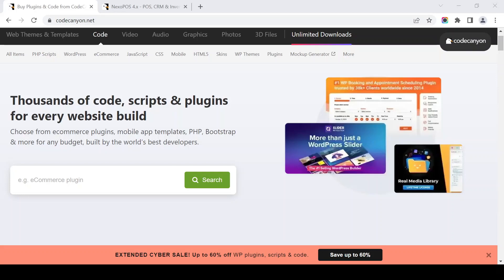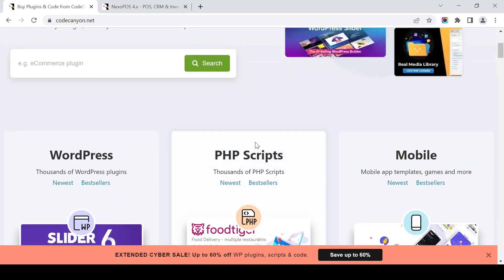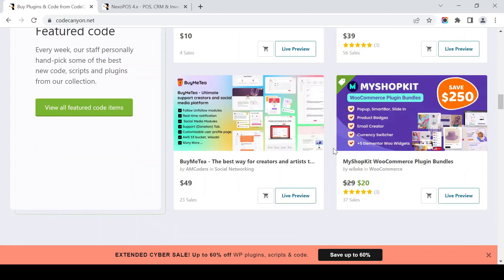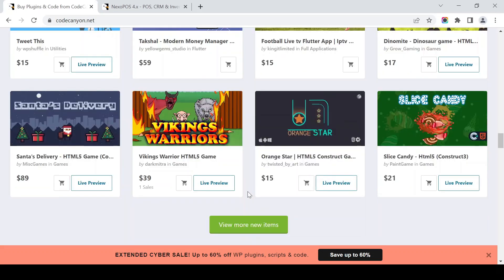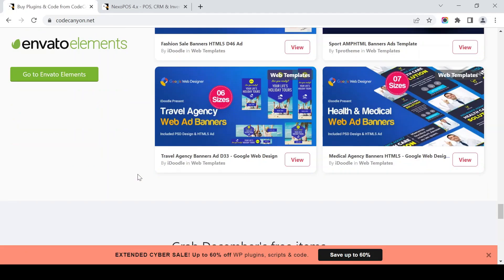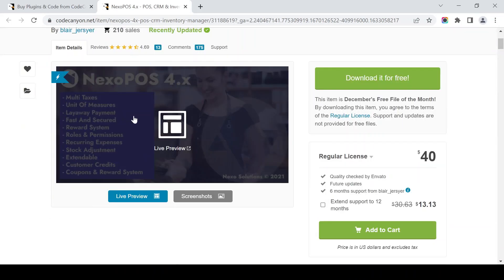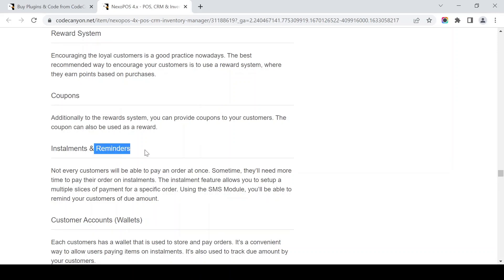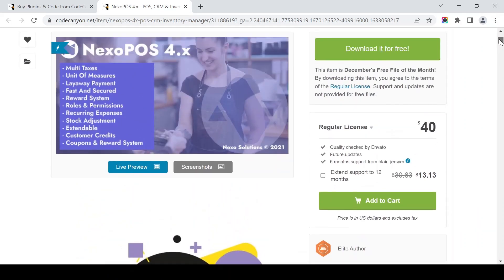Download from Codecanyon Free December 2022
codecanyon download
codecanyon downloads
codecanyon download free
codecanyon download older version
download codecanyon scripts free
codecanyon crack download
all video downloader codecanyon
codecanyon unlimited download
codecanyon nulled android
codecanyon nulled android apps
codecanyon nulled code
how to download codecanyon project free
dcode download
download code composer
easy code download
codecanyon free template download
codecanyon games nulled
g-code download
g code download library
how to download source code from codecanyon free
how to download codecanyon scripts free
codecanyon invoice download
jcoder
j code doxycycline
k+dcan software download
kano code download
k-lite codec download windows 10
la canyons download
how to download from codecanyon free
download codecanyon project free
codecanyon nulled php
qr-code download
qcode.us
r code download
r code download for mac
r code software
download codecanyon scripts
codecanyon script download
nulled codecanyon themes
como descargar en utorrent
un proxy c'est quoi
youtube video download codecanyon
codecanyon nulled website
codecanyon webview nulled
xcaret download code
xcaret photo download code
xcaret download photos
x-coded
code-x software
3ds download code generator
download code 39
download free code 39 barcode font
3ds download code themes
codesoft 9 download